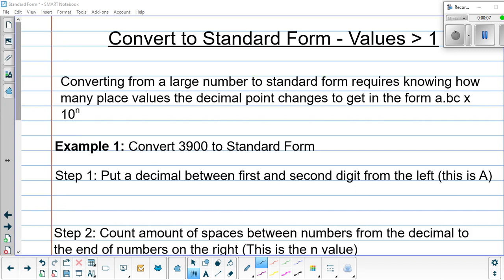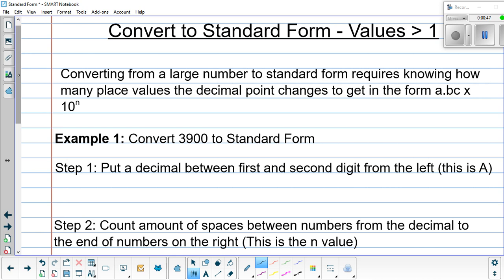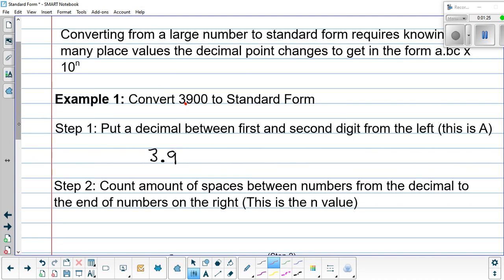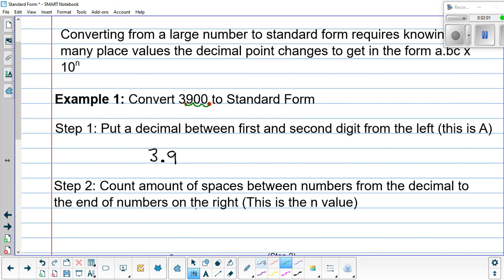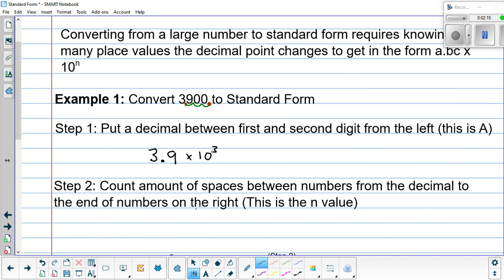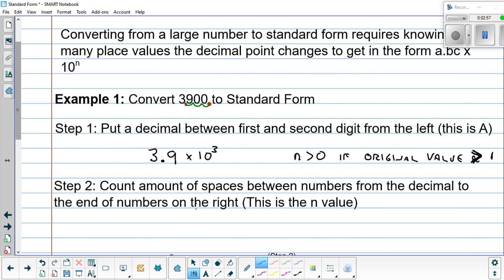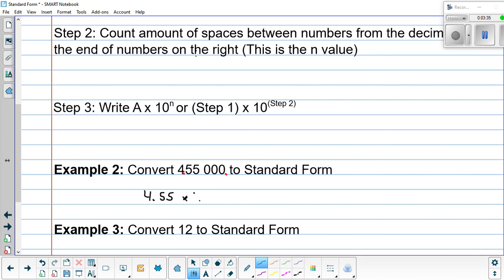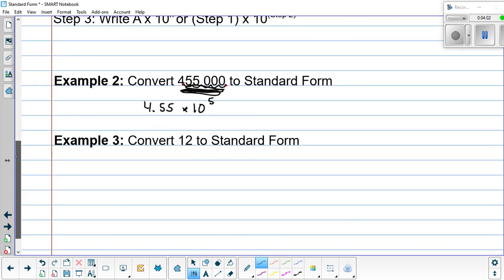149 - Standard Form - Convert To Standard Form (Large) Numbers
Learn how to convert from ordinary numbers to standard form when involving values greater than 1